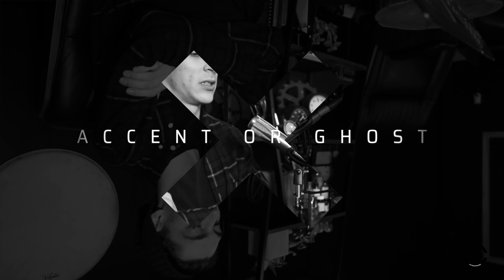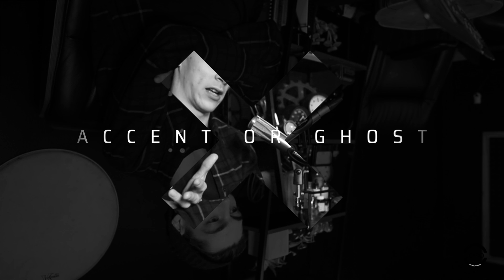How High Is Your Snare? | OrlandoDrummer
Adam Proudly Endorses:
Meinl Cymbals
Meinl Stick & Brush
Evans Heads
Focusrite Interfaces
Earthworks Microphones
ClearTune Monitors
Slapklatz Dampeners